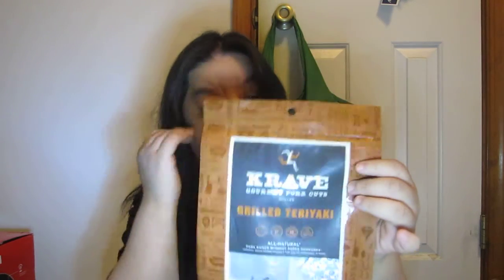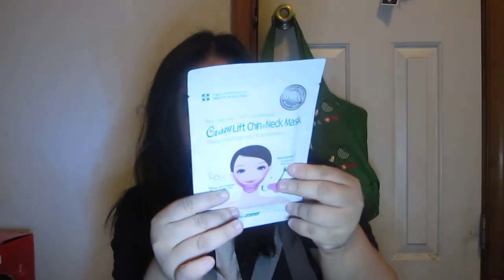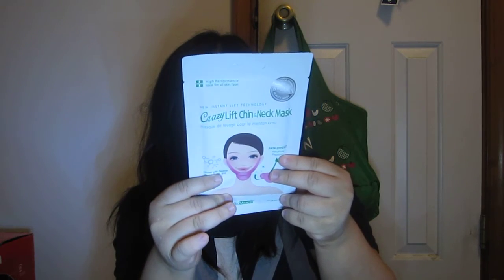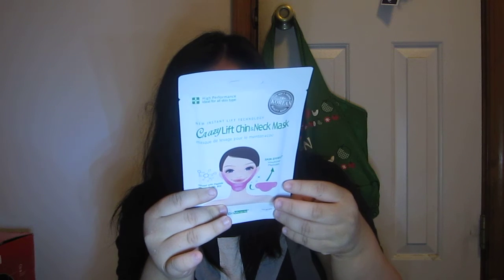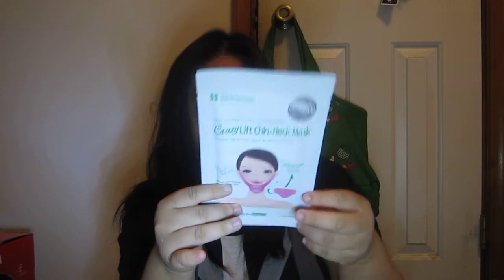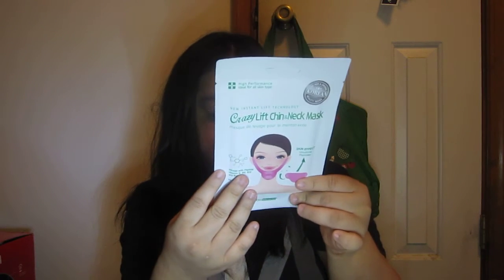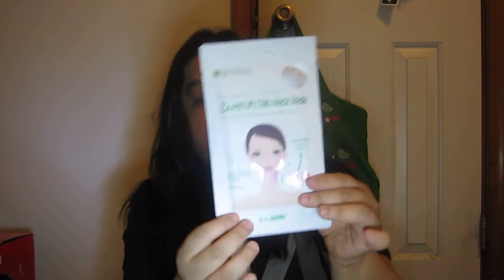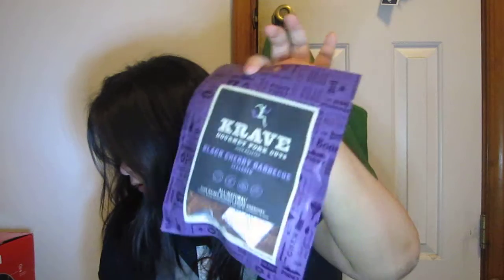CVS and Bath and Body Works Haul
giftcards shopping and couponing